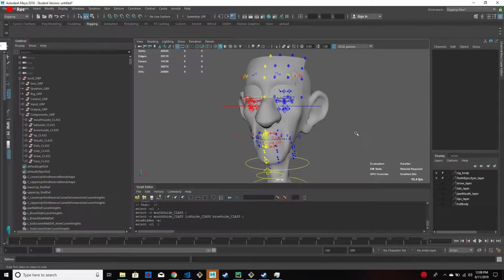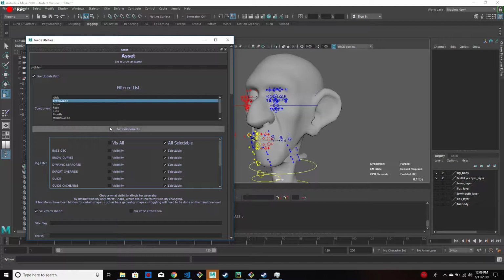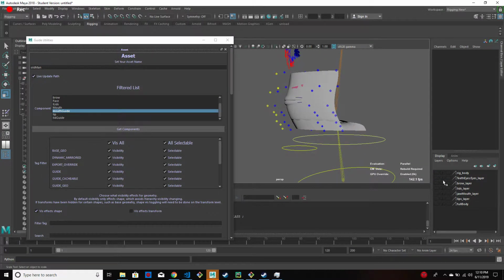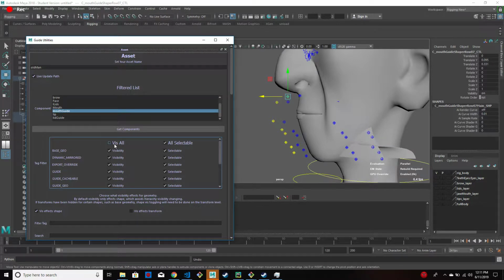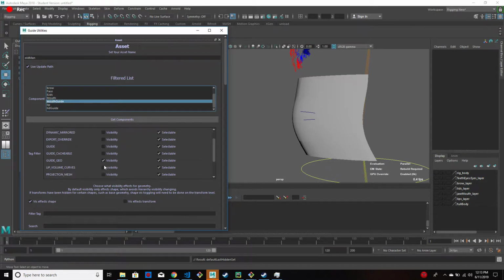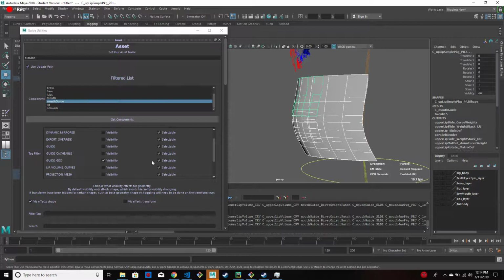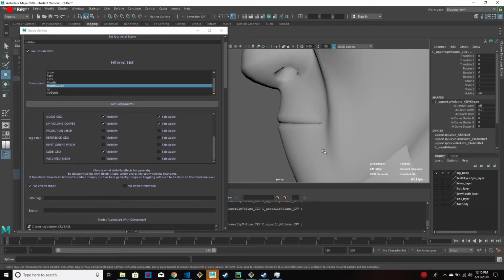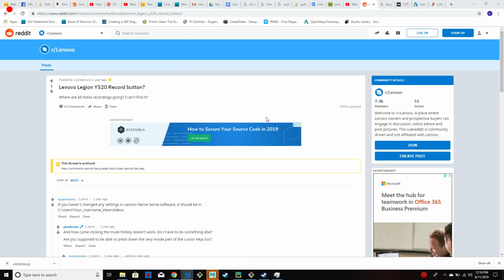Guide Utils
Fitting guides